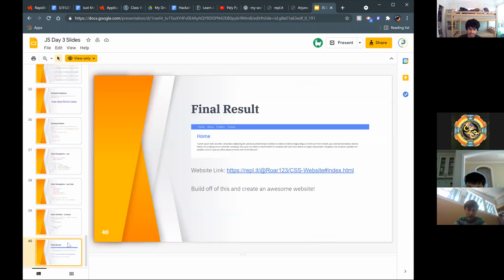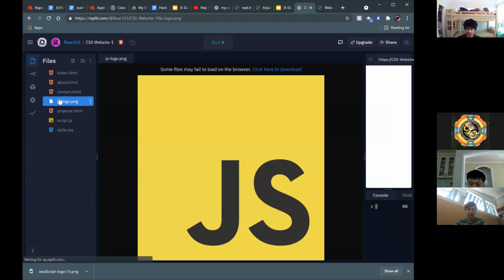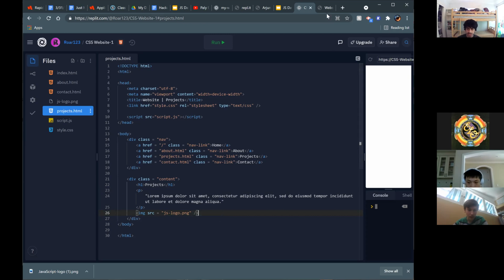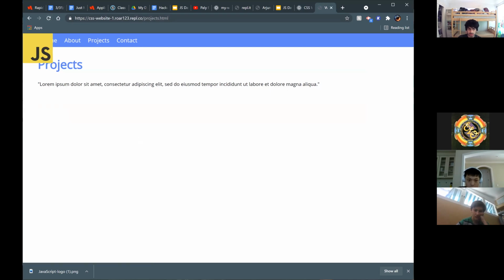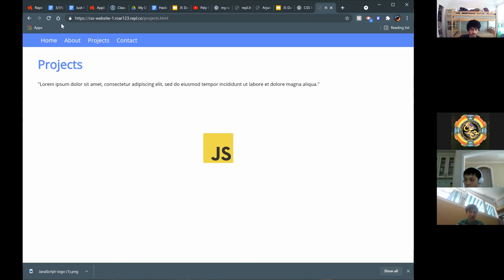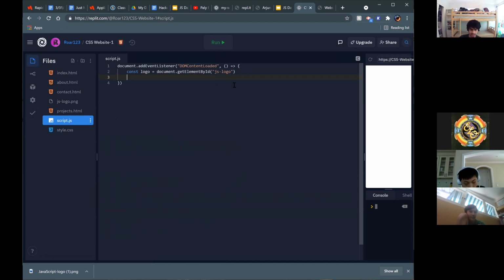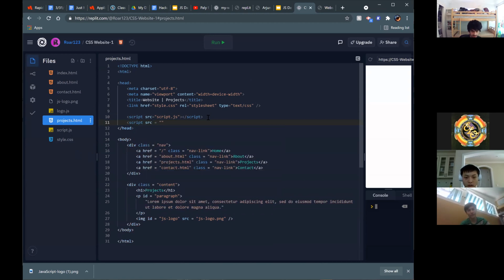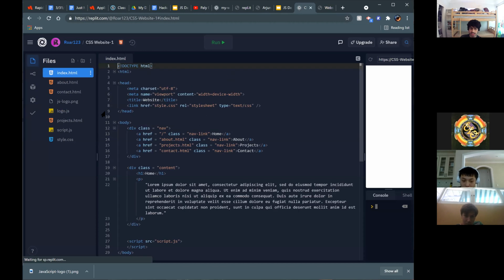Learn Web Dev - JS